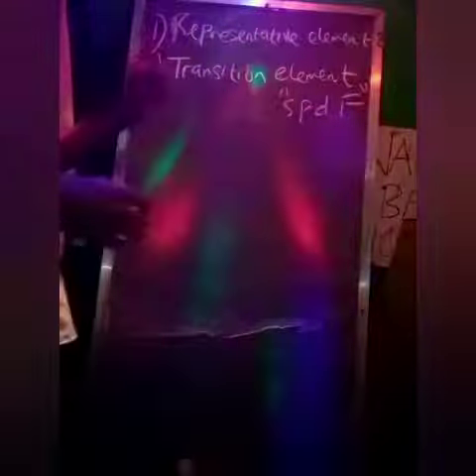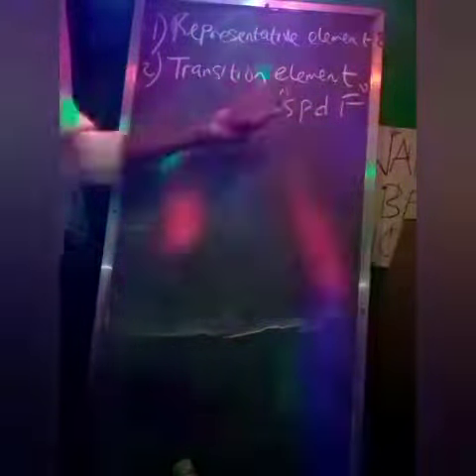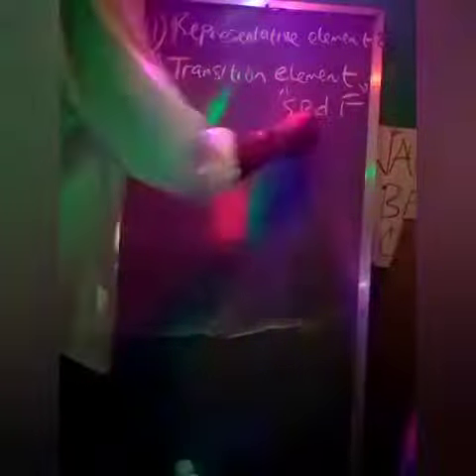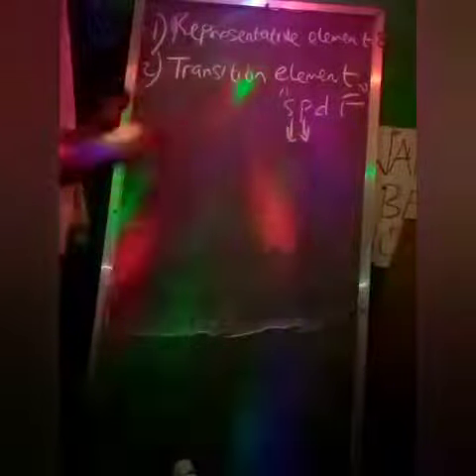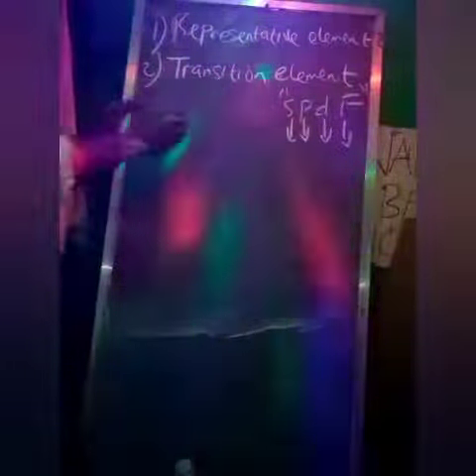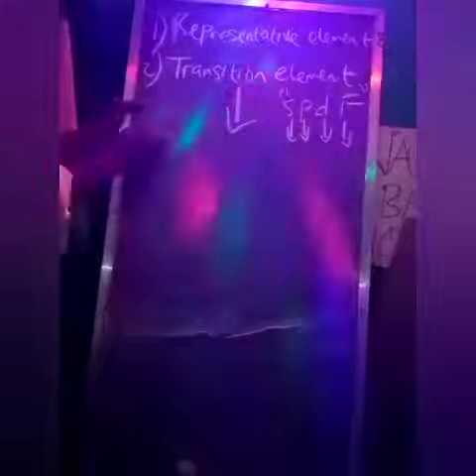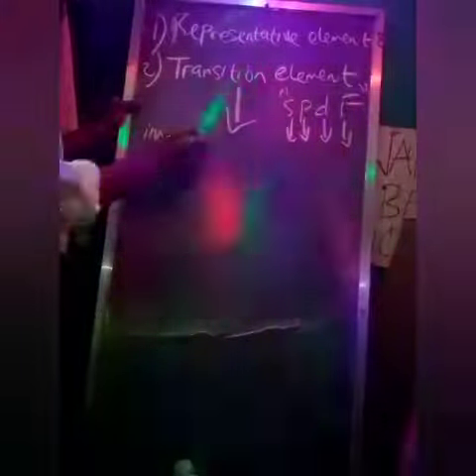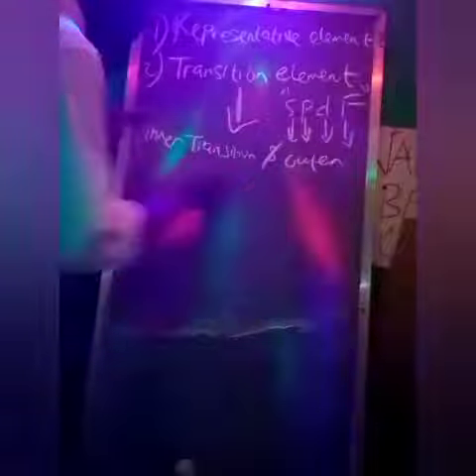🥦 Transition Elements - Electronic Configuration of atoms explained - Free Chemistry Lecture